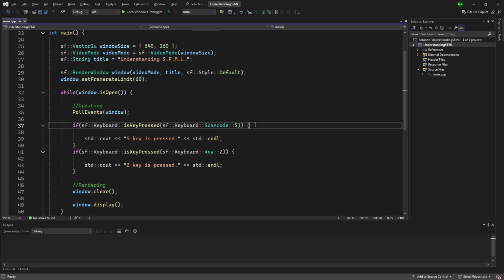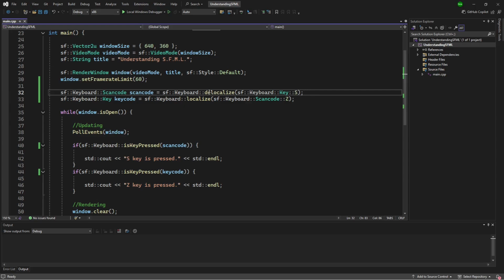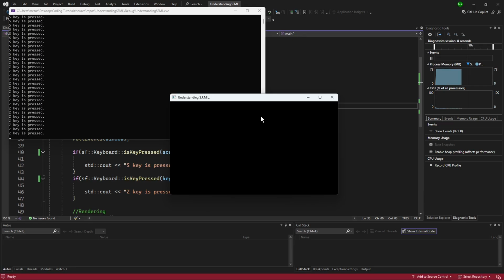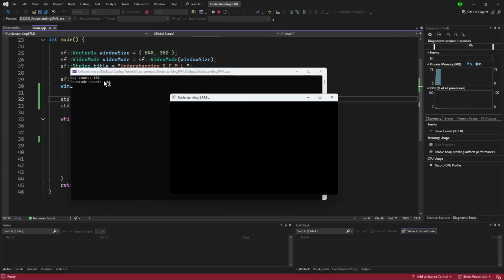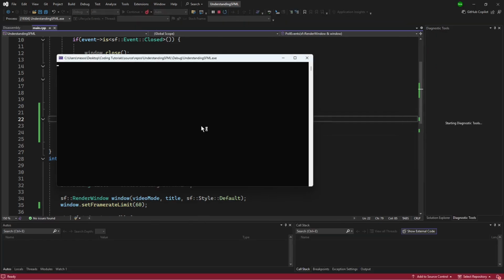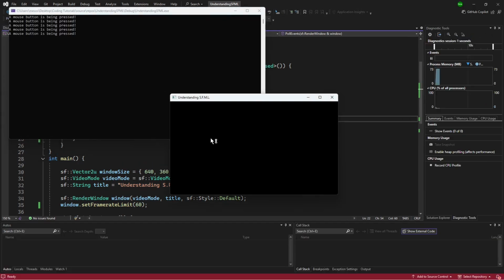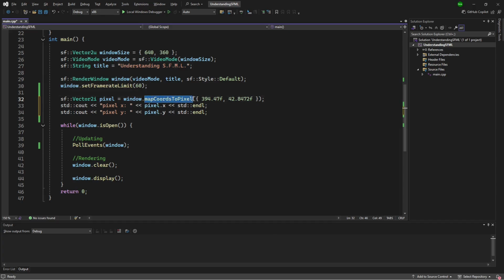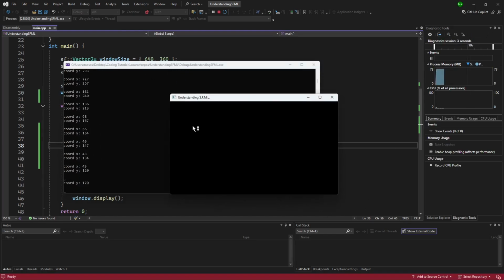Understanding SFML 3.0_8: Mouse and Keyboard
Hello, today we will look at both the sf::Keyboard and sf::Mouse classes, as well as the sf::RenderWindow functions pixelsToCoords and coordstoPixels.